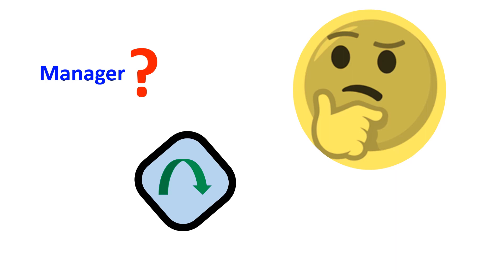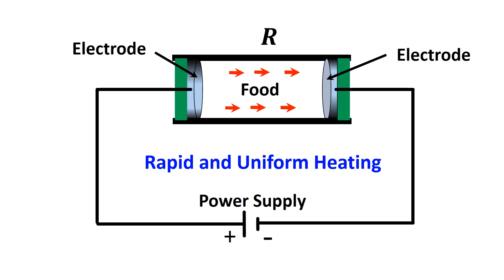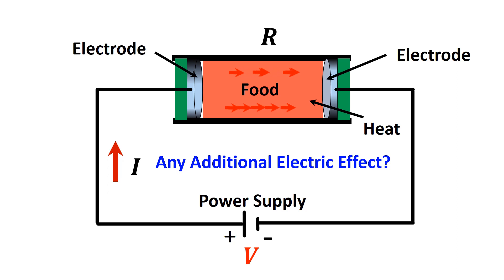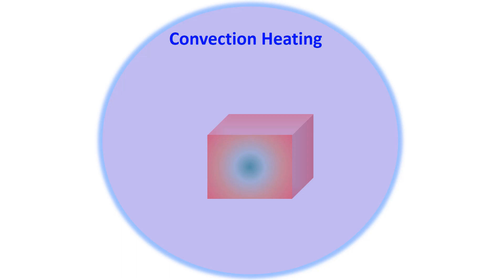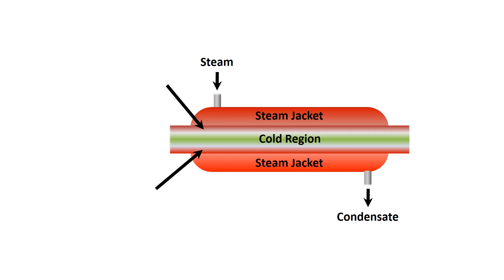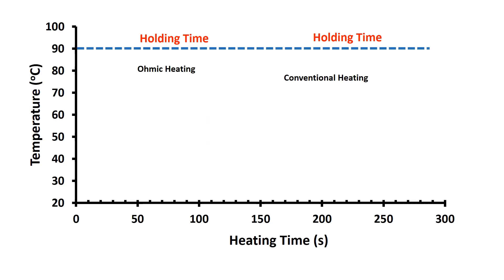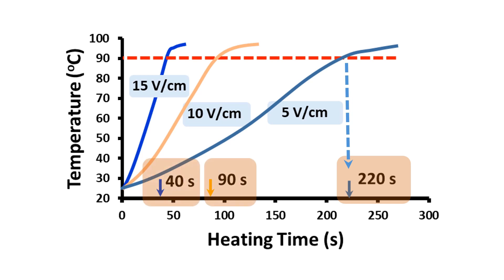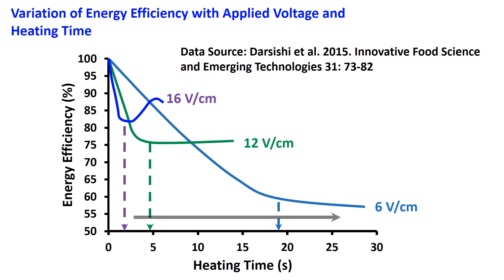Ohmic Heating of Foods: Advantages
Ohmic heating is a process when electric current is directly passed through a food to generate heat. This video presents the advantages of ohmic heating of foods. The main advantage of the ohmic heating is its rapid and uniform heating. It is due to its volumetric heating since heat is generated internally. Fast and uniform heating is the main cause of quality improvement in the ohmic heating process. It can avoid surfaced burning of foods. Other advantages are high-energy efficiency, low capital cost, easy process control, gentle to the food products, and it is environmental friendly.